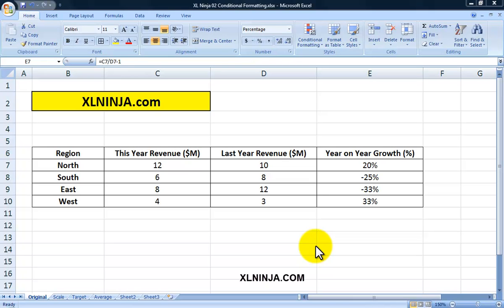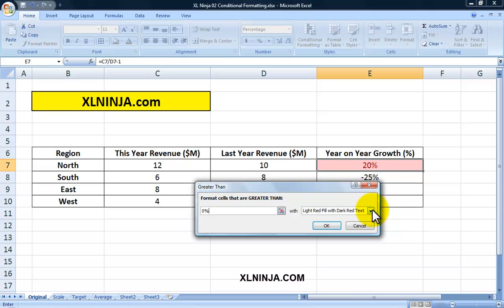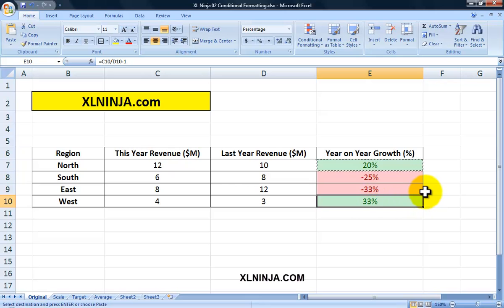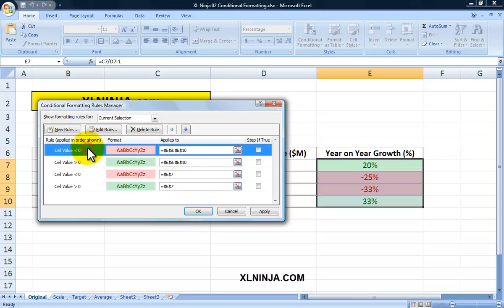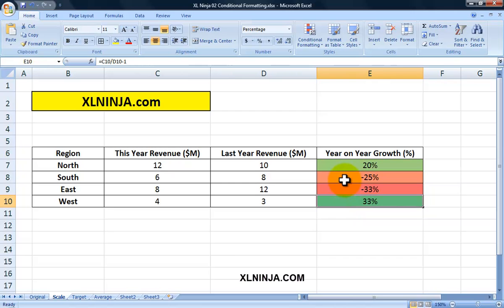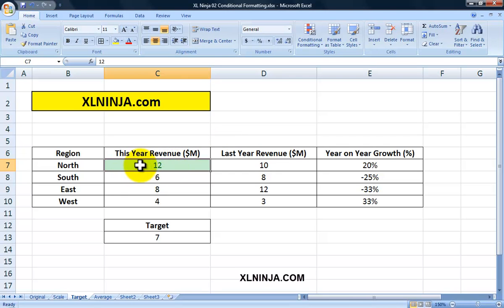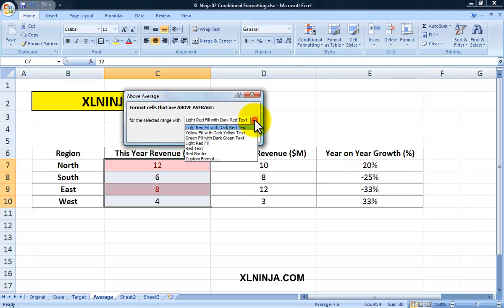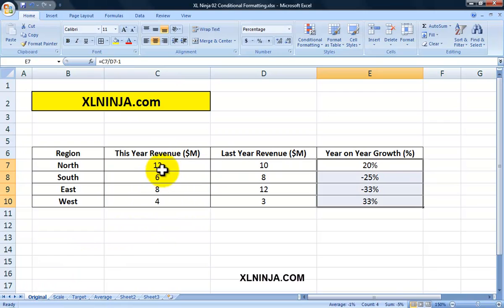Excel Conditional Formatting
Introduction to Excel Conditional Formatting, a very powerful way to show data in Microsoft Excel